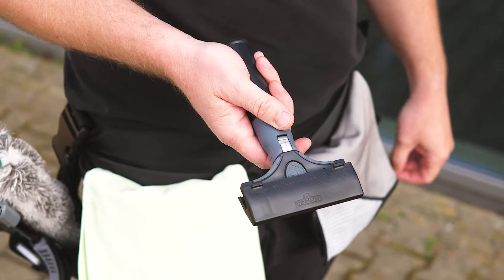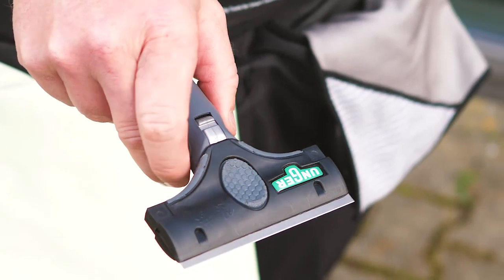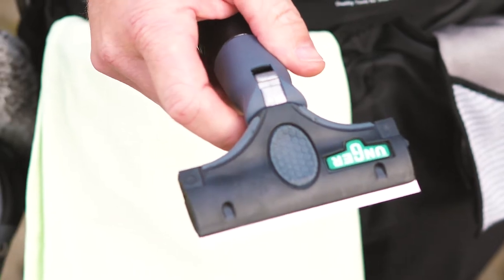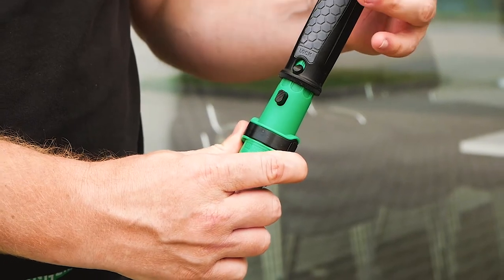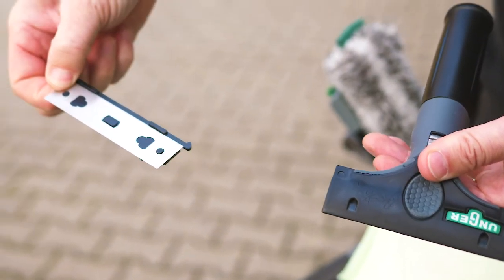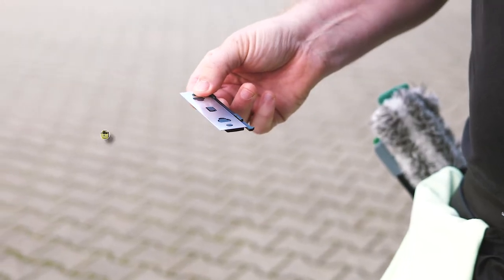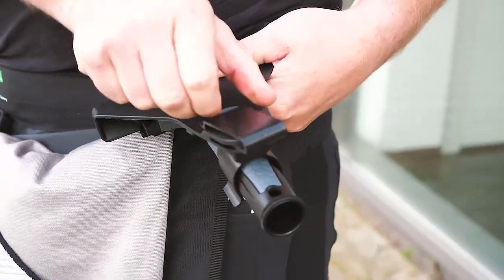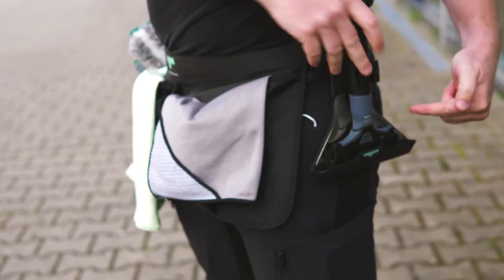ErgoTec NINJA glass scraper: The best glass scraper for professionel window cleaners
UNGER ErgoTec NINJA Glass Scraper

UNGER proudly presents the new ErgoTec NINJA Glass Scraper System – a scraper system like no other: the perfect combination of ErgoTec NINJA Glass Scraper and a ErgoTec NINJA Holster.

Meet the first 2-in-1 glass scraper featuring the latest Unger innovation - a solid, rust resistant steel angle change mechanism that enables two working angles – 0° and 30°.

The glass scraper fits on telescopic poles for safe cleaning at height and locks securely on the ErgoTec Locking Cone. Put simply, the new addition to Unger ErgoTec Ninja family is the most advanced scraper for professional window cleaners.

► What are you waiting for to try the Ninja revolution? Contact your dealer now!

0:00 – Intro
0:10 – Glass Scraper
0:31 – Swivel Function
1:05 – Safety Cone
1:22 – Blade Change
1:50 – Blade Material
2:14 – Holster
2:33 – Summary
2:51 – Outro